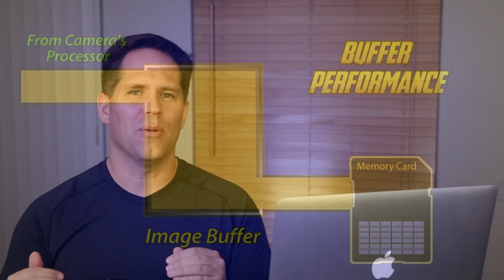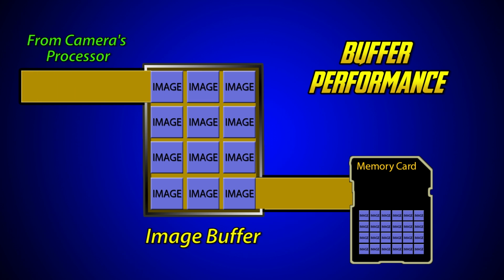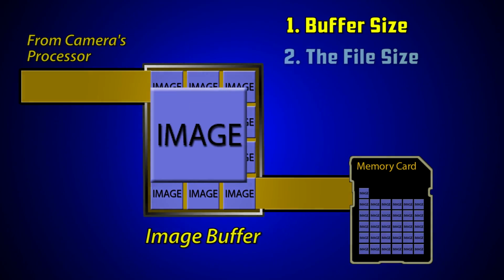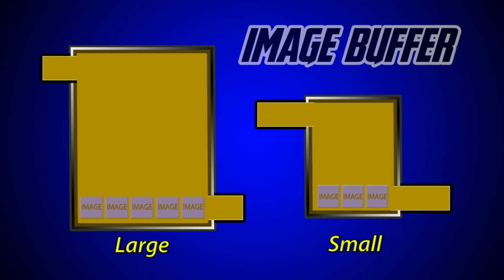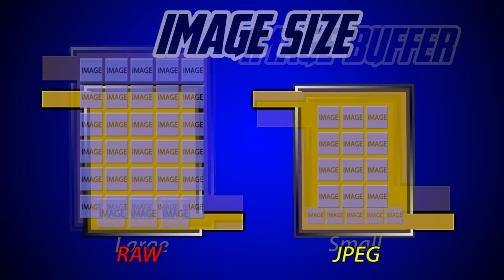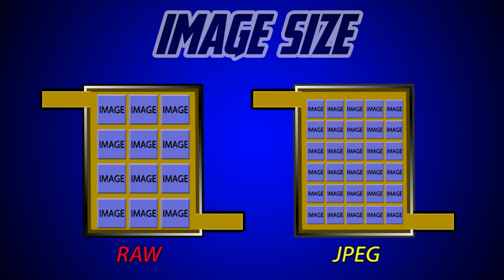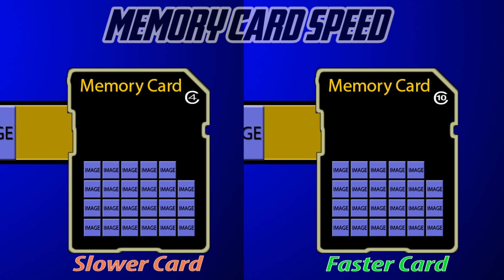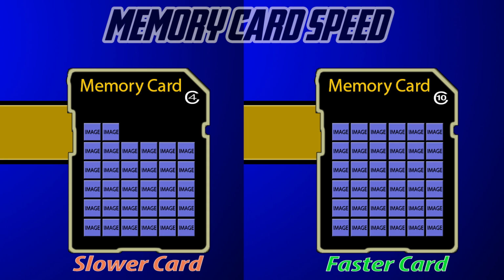The 4 Buffer Performance Bottlenecks | Why does my camera slow down on burst shooting?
Enter my 2016 Great Gear Giveaway for a chance to win a Sony A6300 or a Canon 80D or a DJI Phantom 4!

In this quick video I demonstrate what is happening in your camera when its buffer performance slows down. Enjoy!